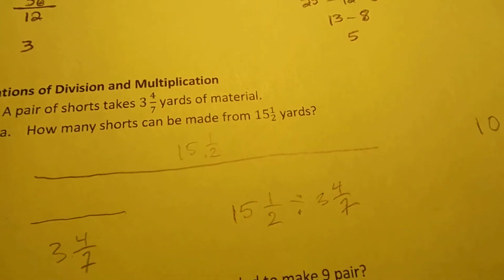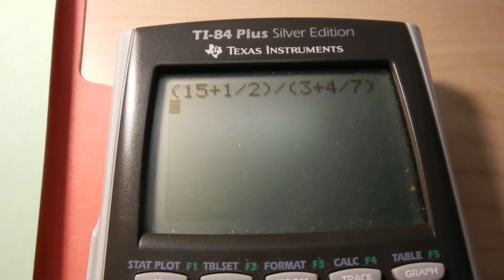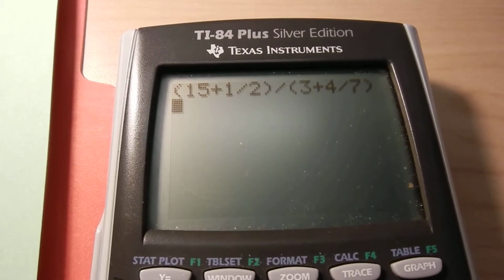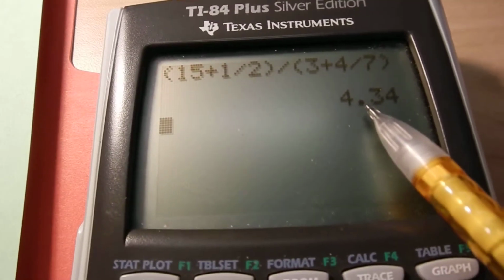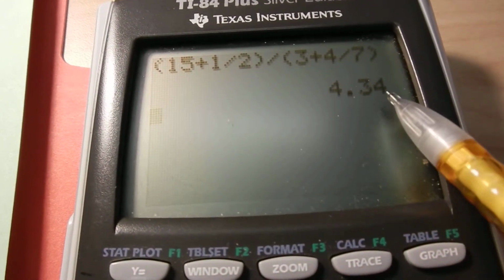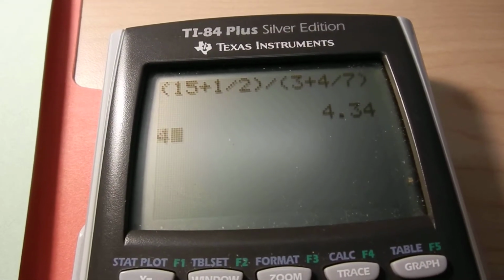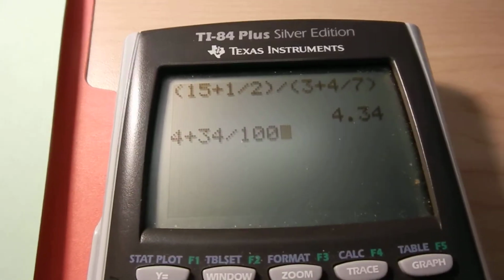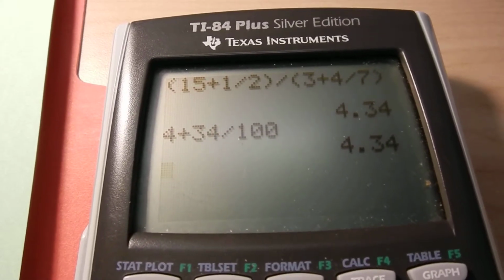1.3 Video (7a) - Application of Division